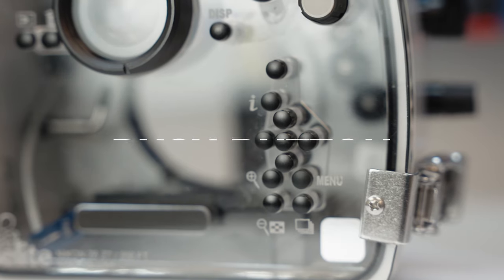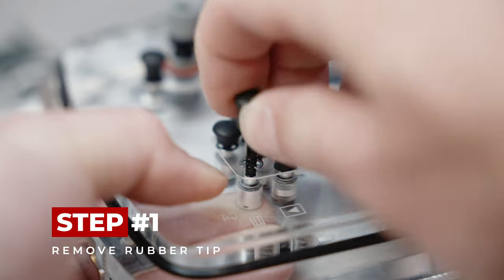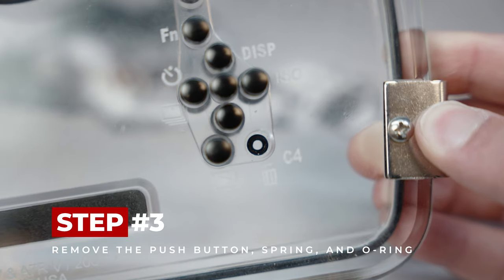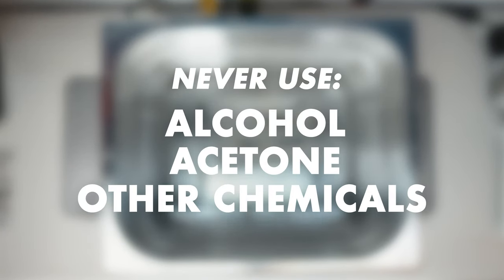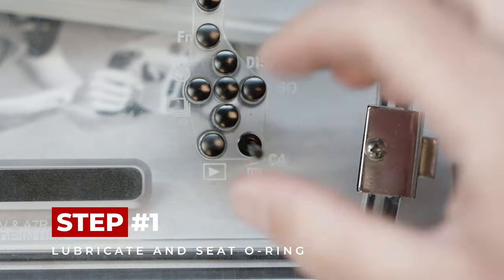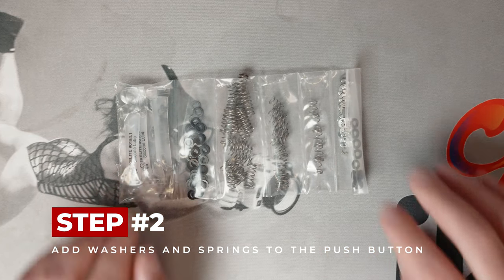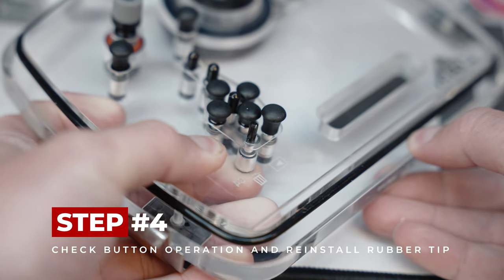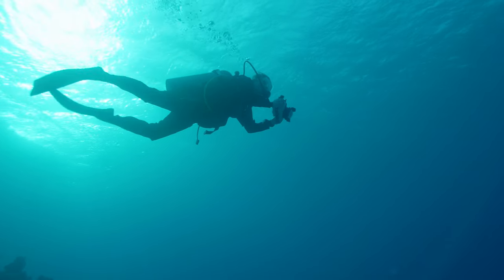Replacing Push Button O-Rings on an Ikelite Underwater Housing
If your push buttons are getting sticky, difficult to press, or are not returning properly, then it’s time to service your housing. The easiest way to do this is to send it in to us for replacement of all the control seals and water pressure testing. If this isn’t an option for you, it is possible to replace push button o-rings on your own in the field.

Ikelite lead service technician Steve Johnson shows you step-by-step how to remove, clean, and re-install your push buttons. Steve points out all of the little things to watch out for to make sure that your buttons work smoothy and your housing stays dry on the next dive.

[0:00] Intro
[0:54] Removing Push Buttons
[2:18] Cleaning Push Buttons
[3:20] Installing Push Buttons
[5:50] Testing the Housing